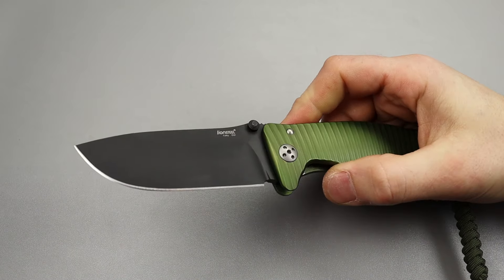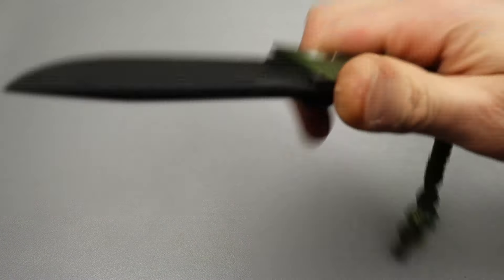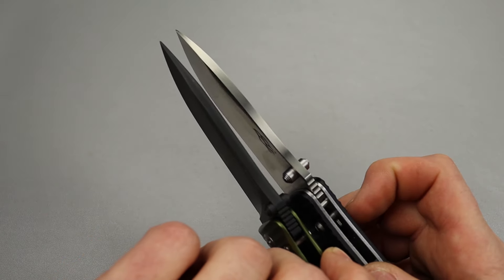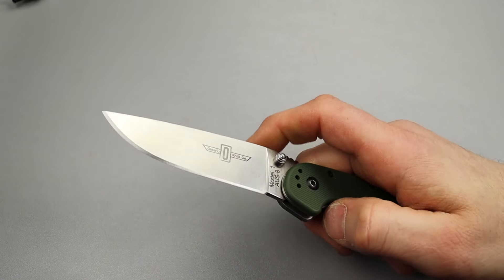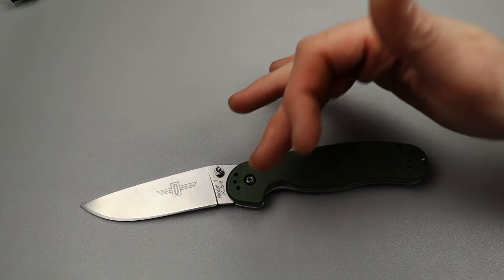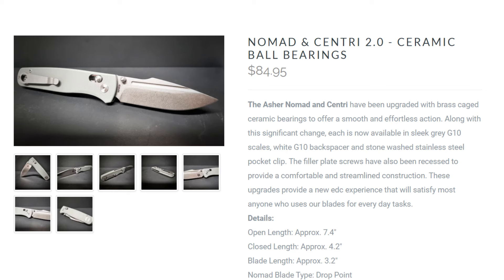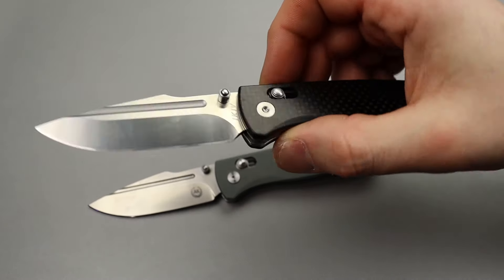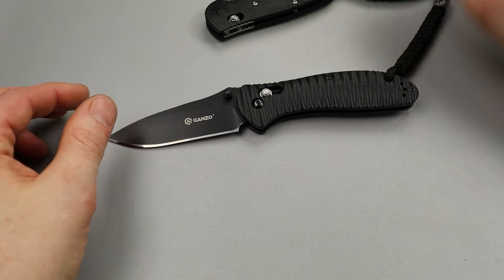6 KNIVES VS THEIR CLONES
6 KNIVES VS THEIR CLONES

LION STEEL SR1

GANZO F720 1:10

RAT 1  4:16

GANZO G727. 5:15

Asher. 8:04

HOGUE RITTER RSK. 10:21

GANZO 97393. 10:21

SPYDERCO  PM2. 13:26

SPYDERCO STRETCH  13:26

GANZO G733. 13:26

Benchmade 940  17:30

GANZO G7562  17:30
alternative